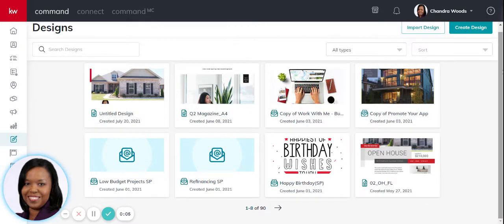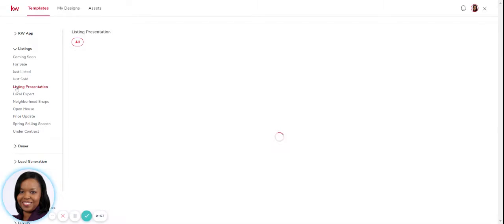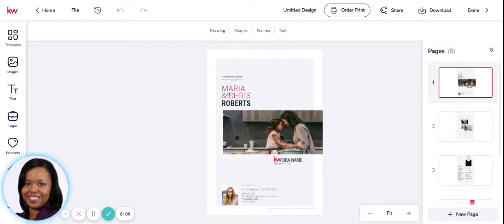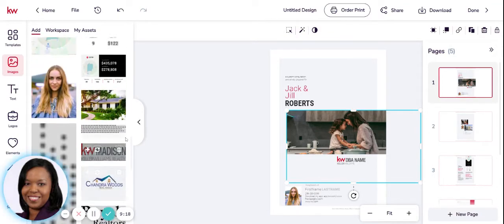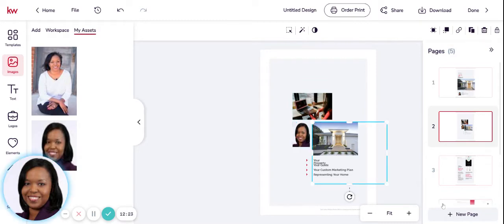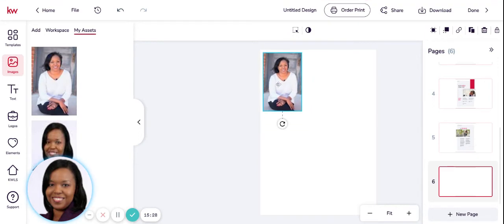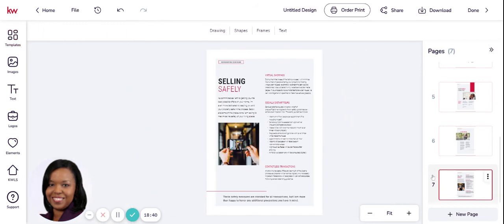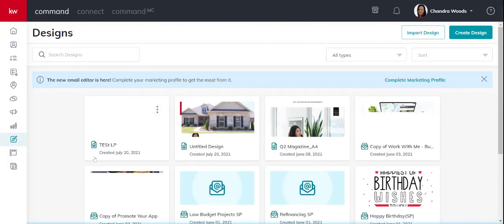Command Designs Listing Presentations, Buyer Consults, Branded Zines 1